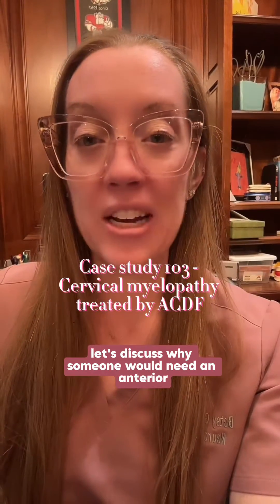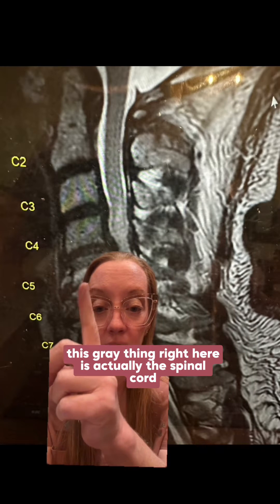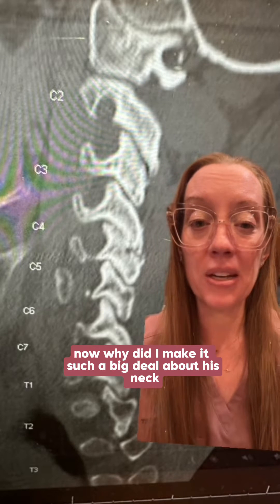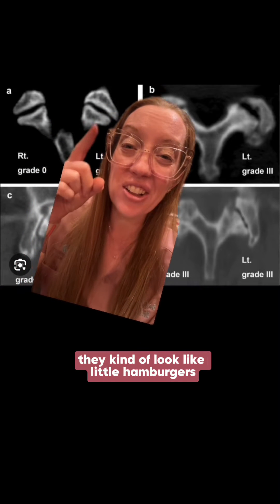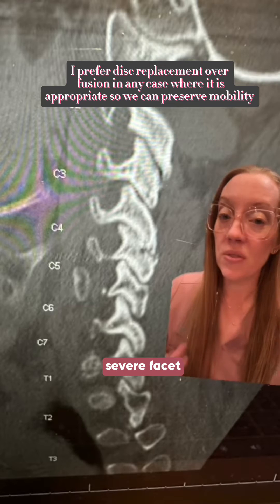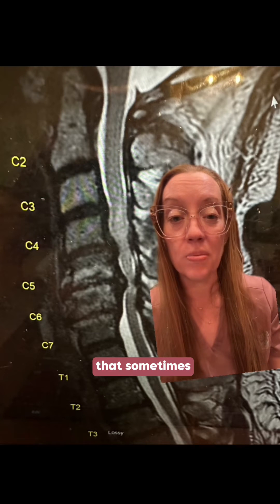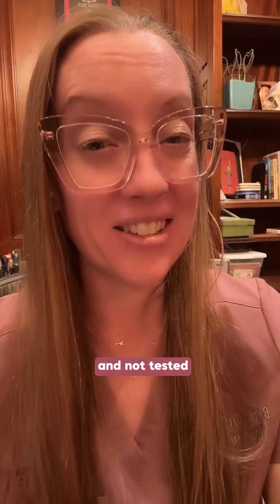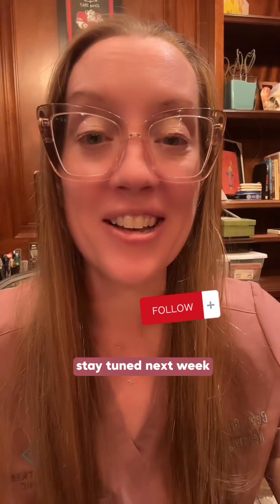Case study 103 - Cervical myelopathy treated by anterior cervical discectomy & fusion (ACDF)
Case study 103 - Cervical myelopathy treated by anterior cervical discectomy and fusion (ACDF)

Anterior cervical discectomy and fusion (ACDF) is a surgery to remove a herniated or degenerative disc in the neck. An incision is made in the throat area to reach and remove the disc. A graft is inserted to fuse together the bones above and below the disc.